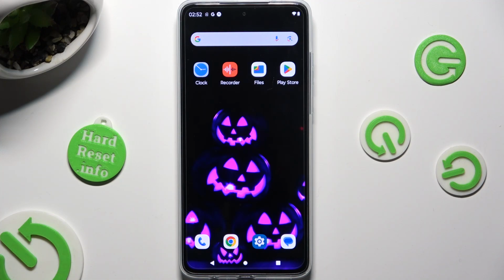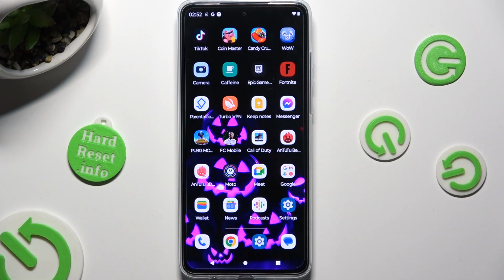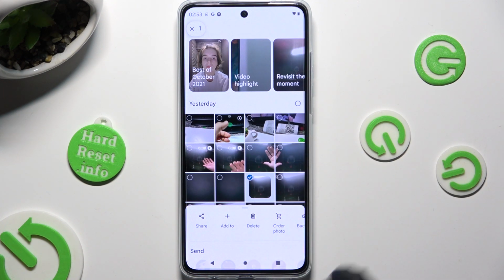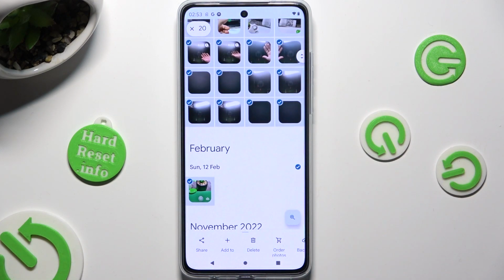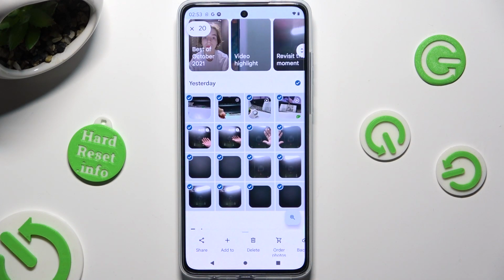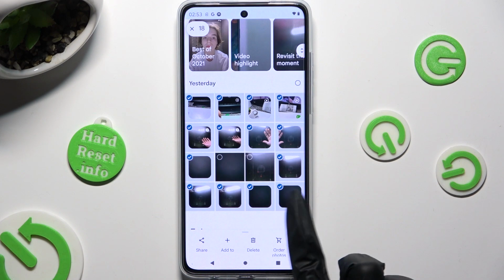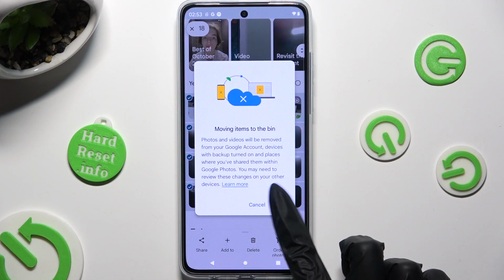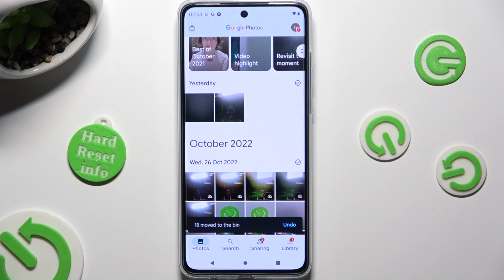How to Select & Delete Multiple Photos At Once In Gallery on MOTOROLA Moto G84?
Are your MOTOROLA Moto G84's gallery cluttered with unwanted photos? We'll show you how to efficiently select and delete multiple photos simultaneously, saving you time and storage space. Discover how to declutter your gallery and keep only the pictures that matter to you. Whether you're looking for spring cleaning tips or just want more space for your new memories, our guide will help you streamline your MOTOROLA Moto G84 gallery experience. Let's get started!

How to open the Gallery app on the MOTOROLA Moto G84 to access your photo collection?
 How to navigate within the Gallery to find the specific album or collection of photos you want to manage?
 How to initiate the process of selecting multiple photos at once, making it easier to delete them all in one go?
How to efficiently select multiple photos by tapping or holding on each image, or by using a select-all option in the Gallery on the MOTOROLA Moto G84?